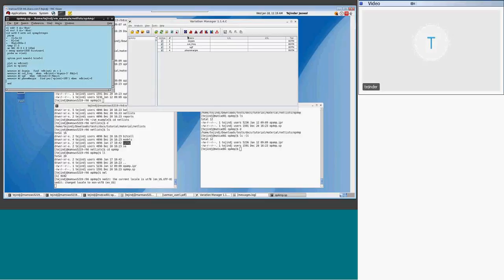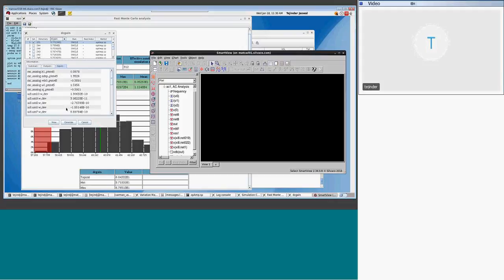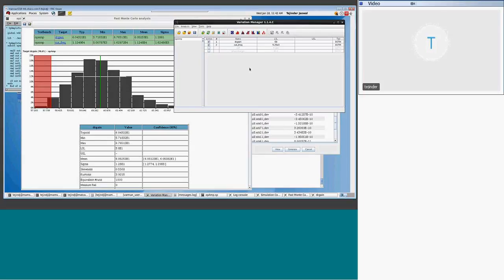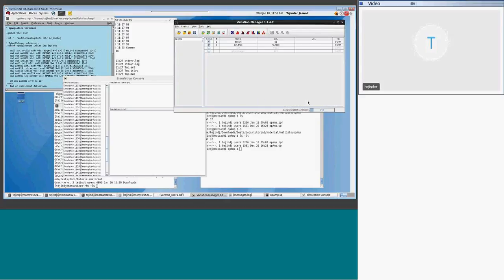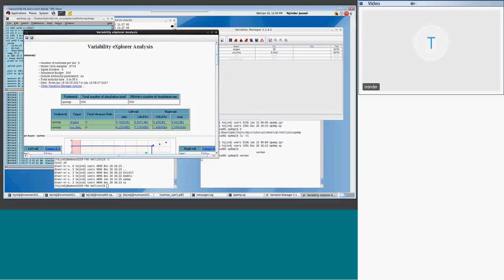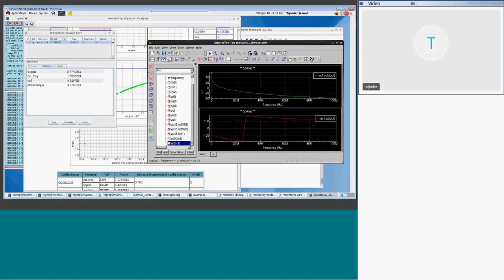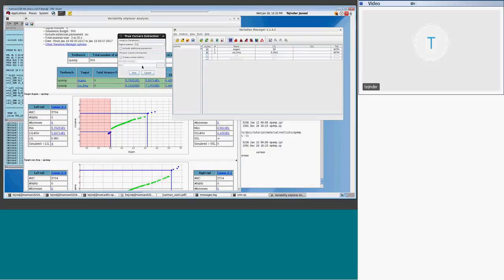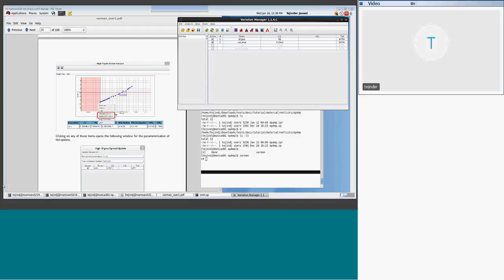Silvaco EDA TCAD Training VarMan 1 01182017 20170118 1558 1